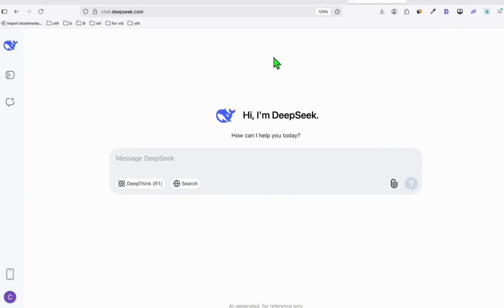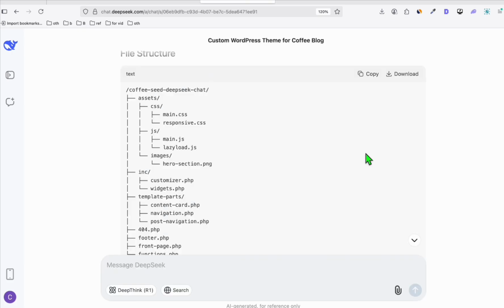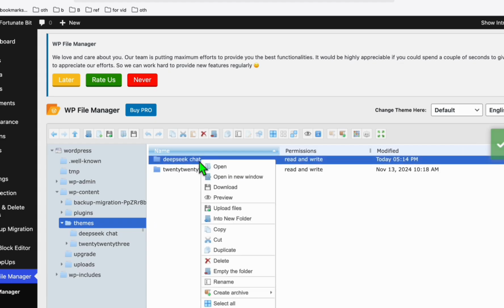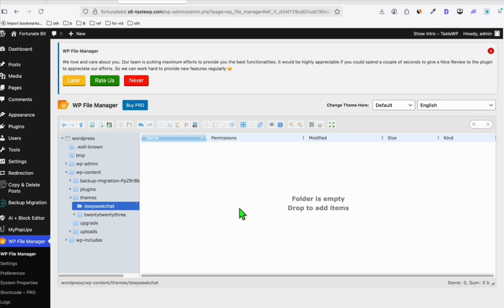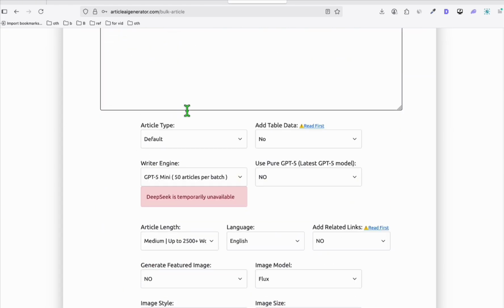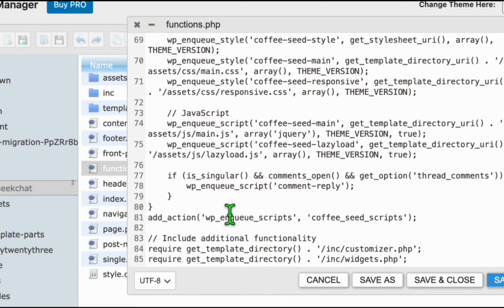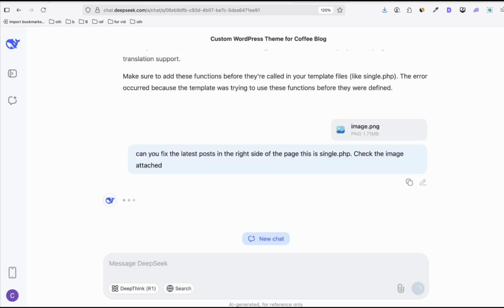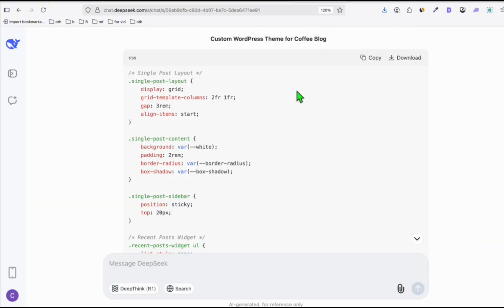DeepSeek Chat Built My Entire WordPress Theme in 5 Minutes (Free + Code)